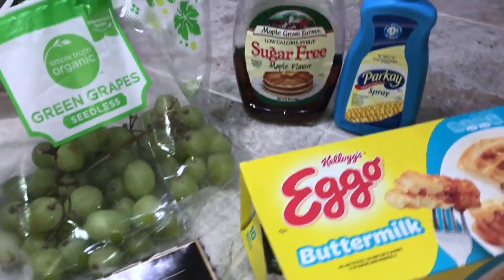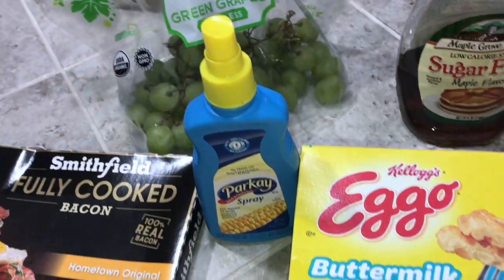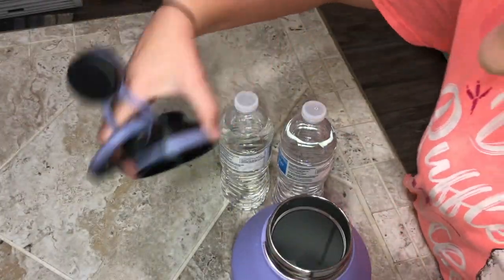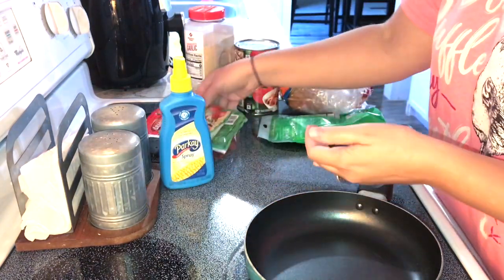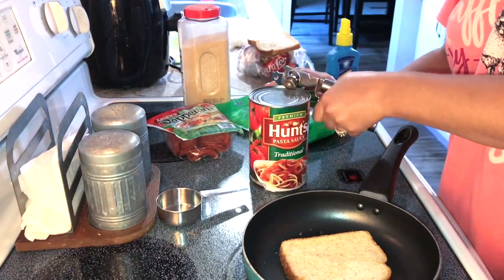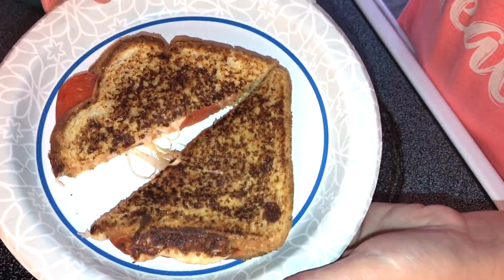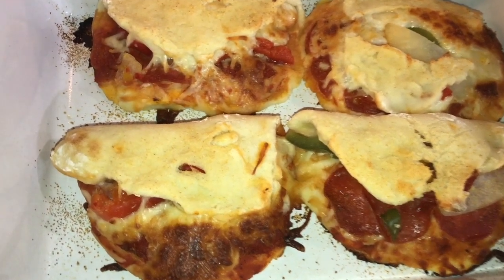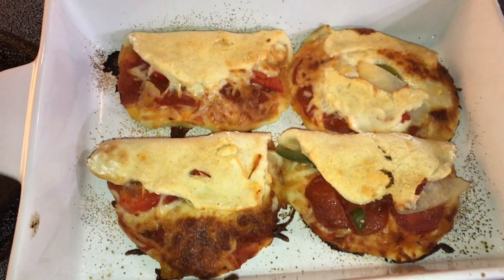HOW I LOSE WEIGHT ON WW| NEW RECIPES FOR WEIGHT LOSS| FULL DAY OF EATING | WW BLUE PLAN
Full day of eating on Weight Watchers WW BLUE plan. This video includes new recipes for weight loss success. Low point opinions to keep you on track and will leave you feeling full throughout the day.

Recipes include two ingredient dough calzones.